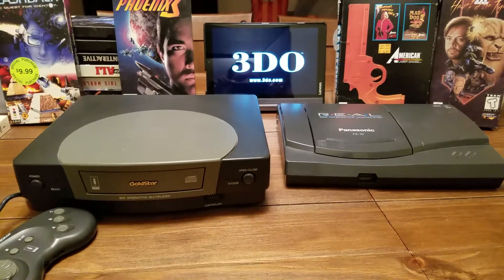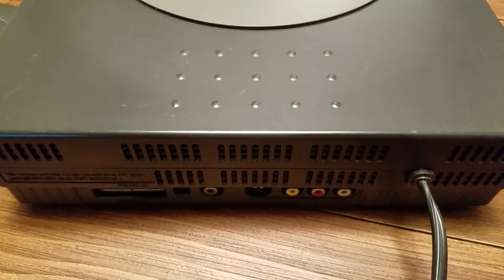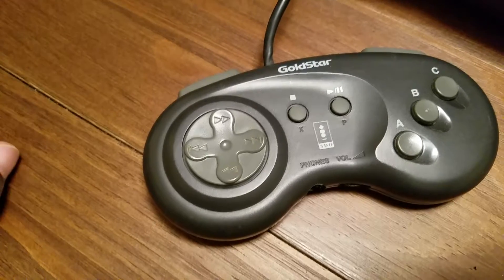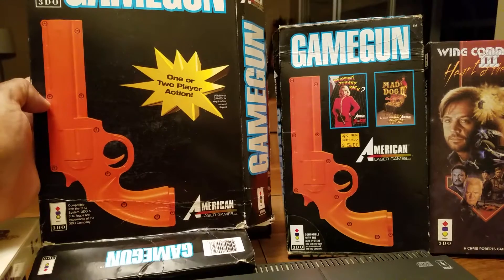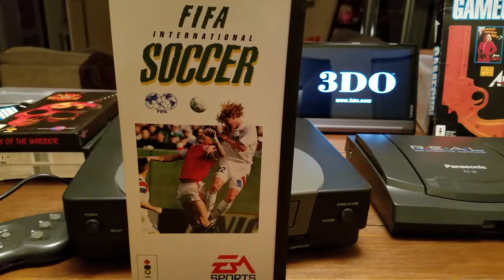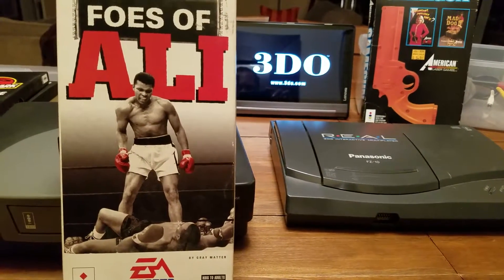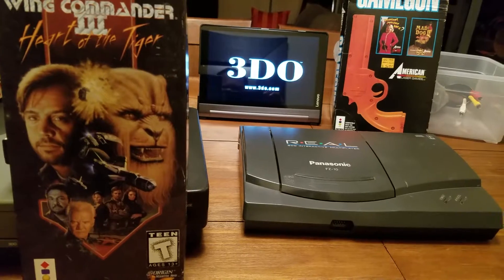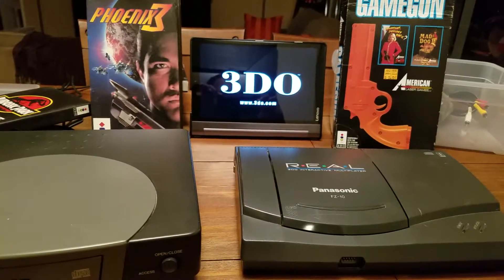3DO (my small collection)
Classic Consoles